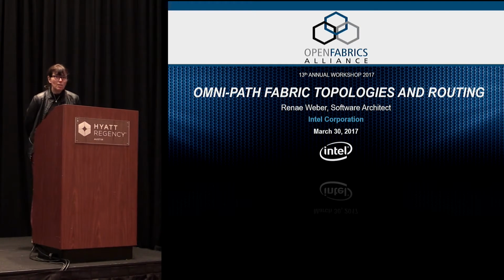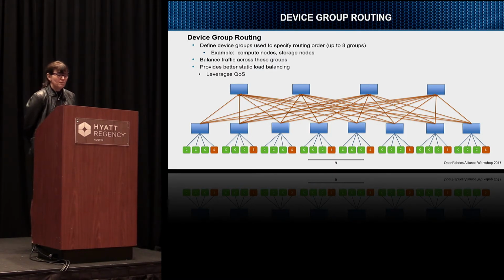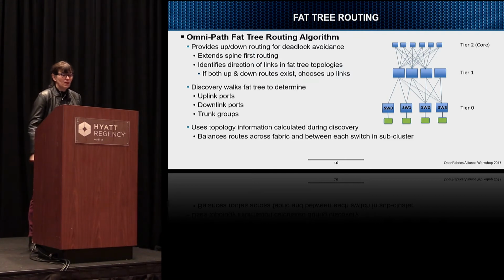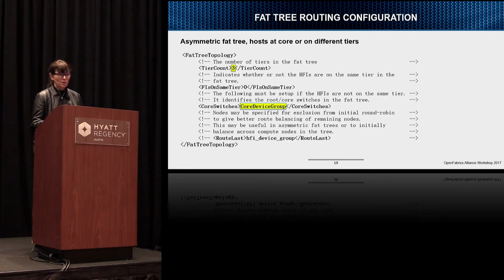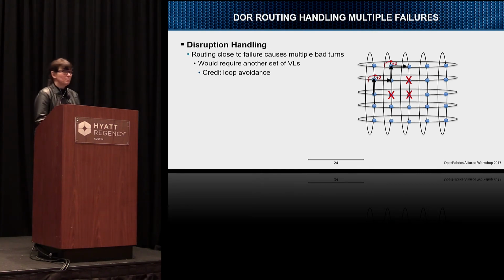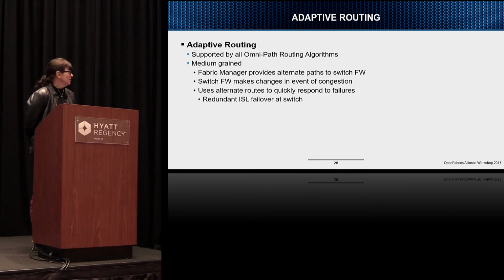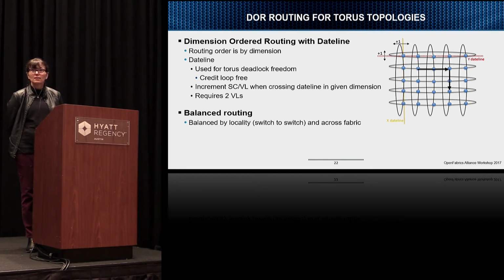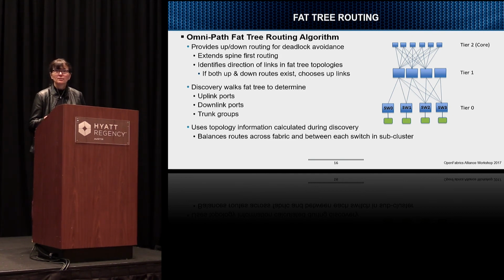Omni-Path Fabric Topologies and Routing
In this video from the OpenFabrics Workshop, Renae Weber from Intel presents: Omni-Path Fabric Topologies and Routing.

"As clusters grow, the cost/performance trade-offs necessary invite exploration of unique topologies. Such topologies often require specialized routing engines and fabric management capabilities. This session will provide an overview of some of the unique routing capabilities and route tuning provided in the open source Intel Omni-Path FM. This will include discussion of device group routing, permitting hosts at the root of trees, hypercube, torus, up/down fat tree, spine first and other specialized techniques which permit the deployment of a wide range of unique innovative topologies by end users."